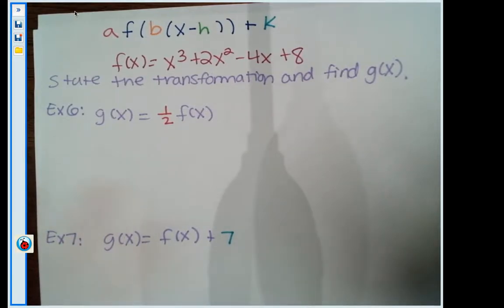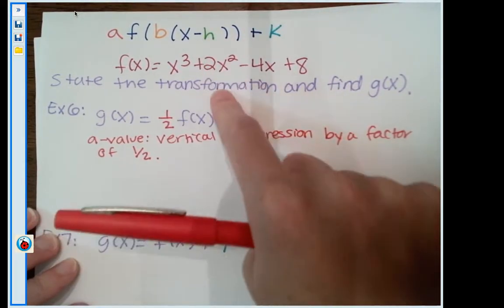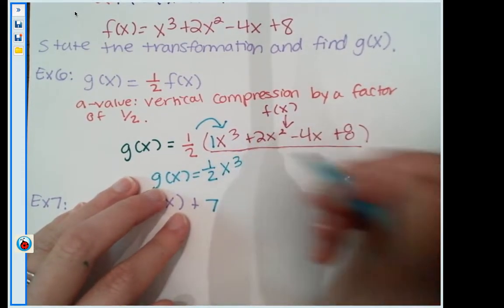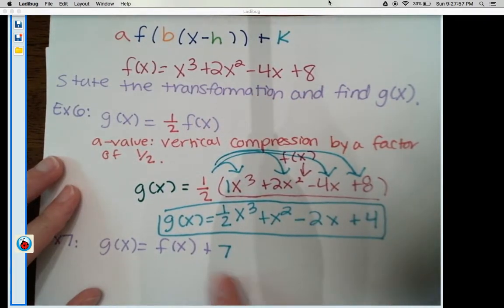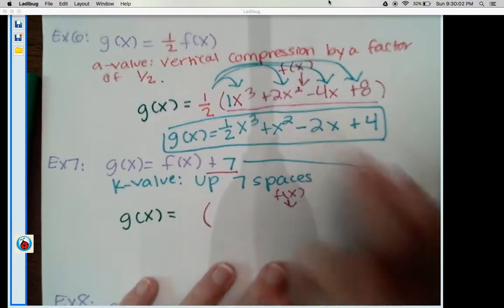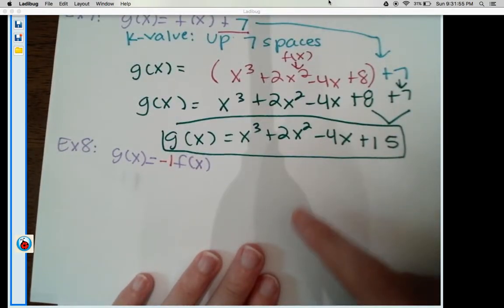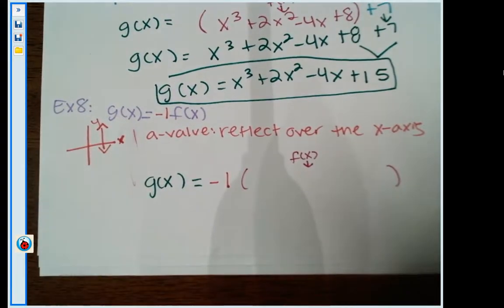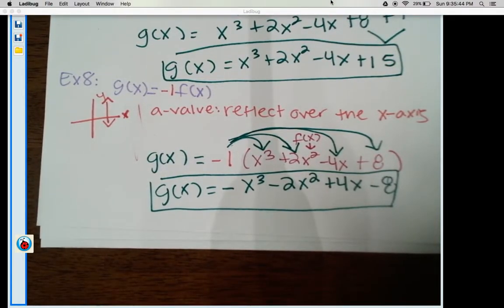Ex 6, Ex 7, Ex 8 state the transformation and solve for gx